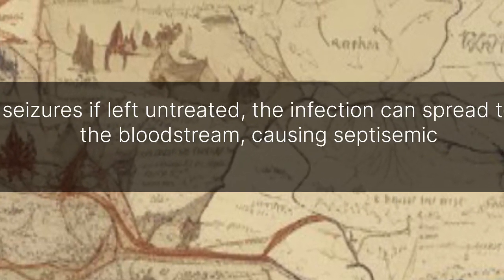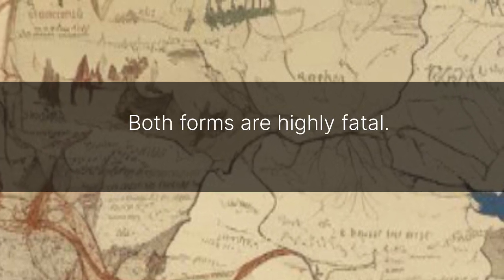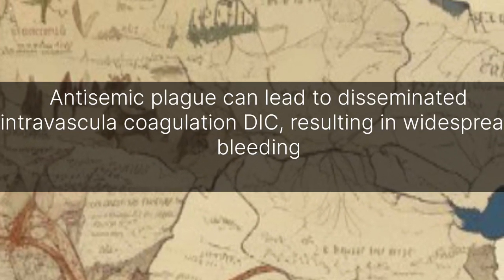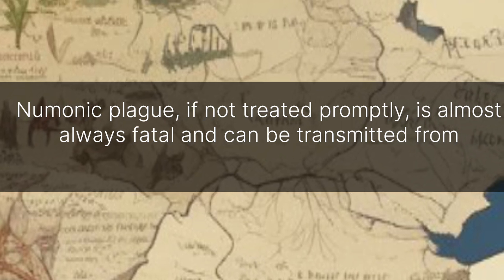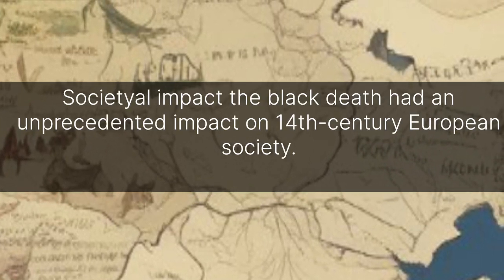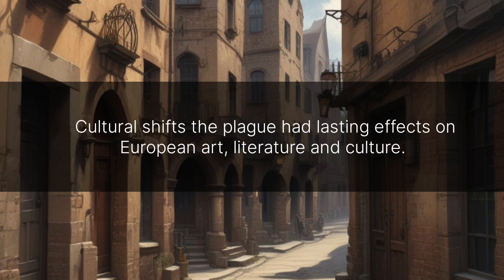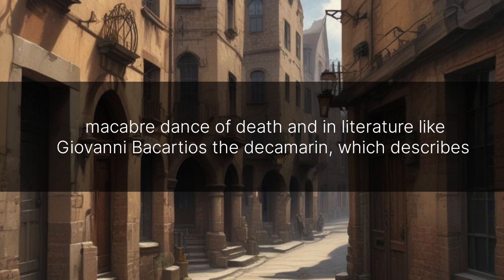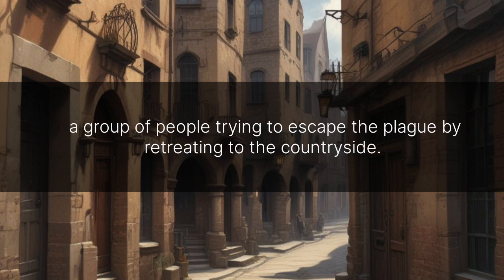The Bubonic Plague: History’s Most Devastating Pandemic"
"Join us as we delve into the dark history of the Bubonic Plague, also known as the Black Death. This devastating pandemic swept through Europe in the 14th century, leaving a trail of death and destruction in its wake. In this video, we'll explore the origins of the plague, its symptoms, and how it spread across continents. We'll also examine the social and economic impacts of the plague, and how it ultimately changed the course of history. Discover the grim reality of life during one of the deadliest pandemics of all time and learn about the long-lasting effects it had on the world.

🔍 Topics Covered:

The origins and spread of the Bubonic Plague

Symptoms and transmission of the plague

The social and economic impact of the Black Death

How the plague changed medieval society

Modern understanding and historical reflections

📜 Sources and Further Reading:

[Insert sources or further reading links here]

📅 Timeline of Events:

1347: The plague arrives in Europe

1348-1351: The peak of the Black Death

Post-1351: Long-term impacts and societal changes

📈 Statistics and Data:

Estimated death toll

Geographic spread